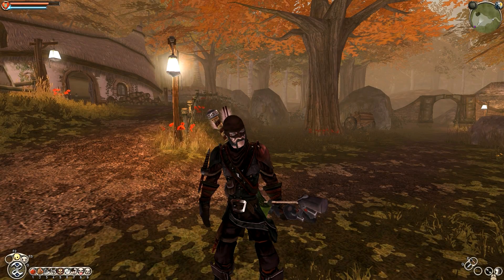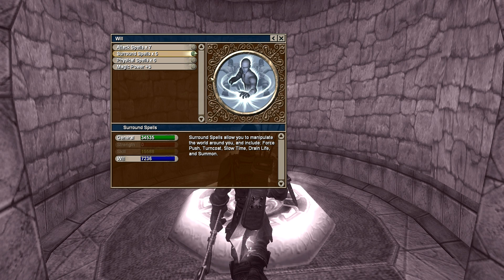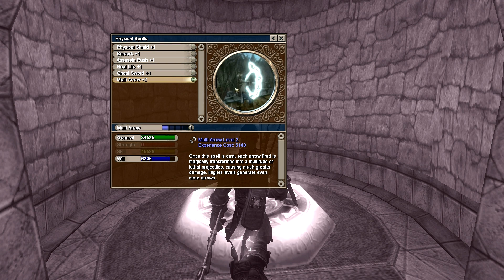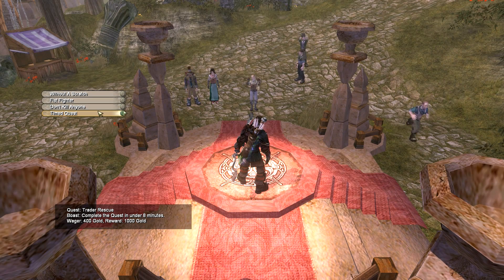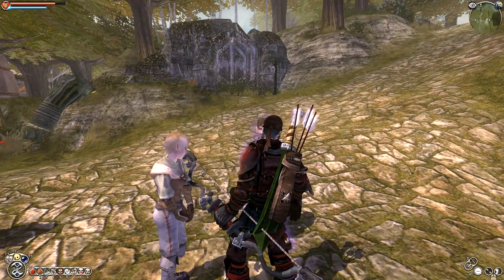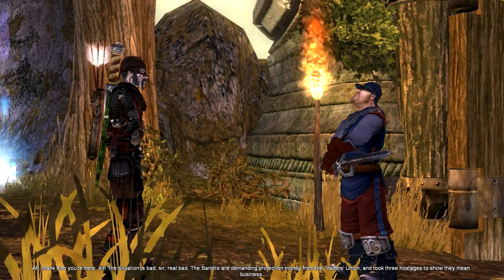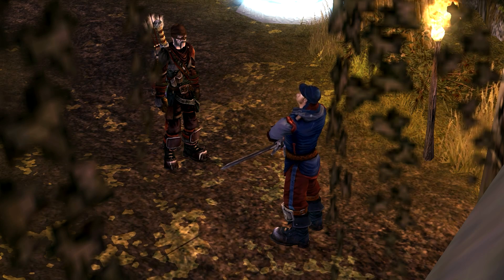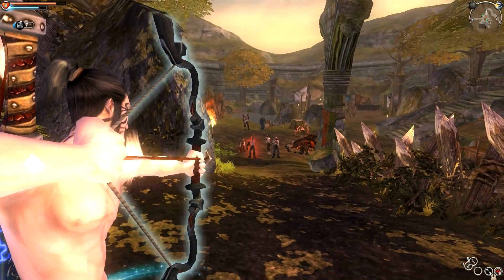Let's Play - Fable - P25 - PC Gameplay Playthrough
Going to be playing the PC version of Fable: The Lost Chapters. The plan is to be an evil Archery character with some melee and a little magic thrown in. I'm going to try to open as many Demon Doors as I can. We'll also be making fun of British accents, so come join the fun!